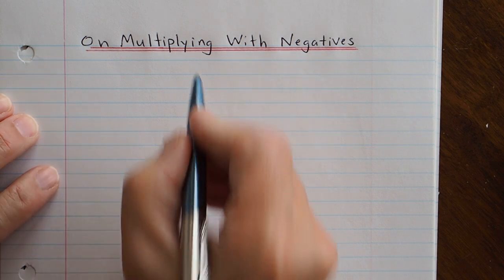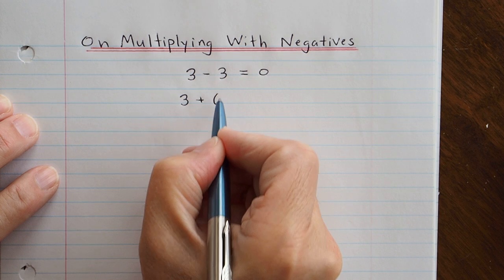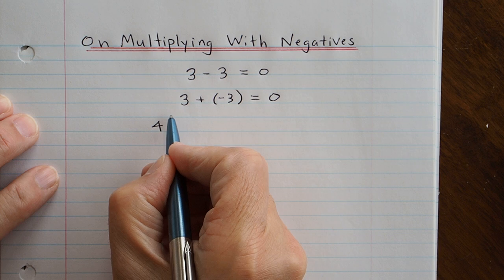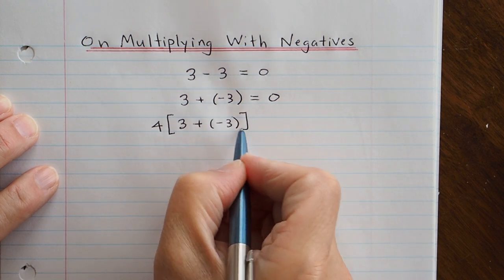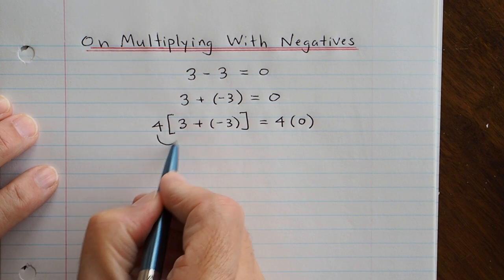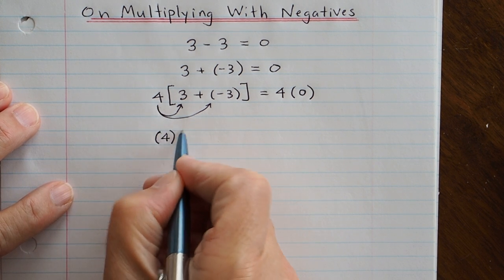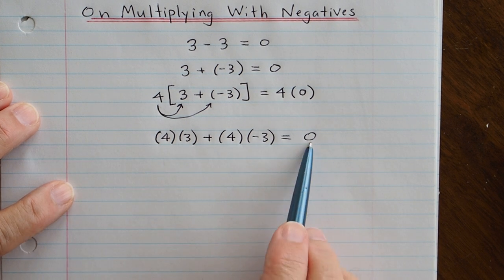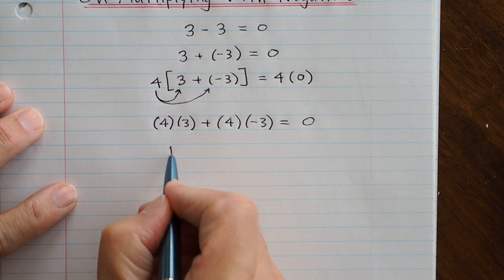INTEGER MULTIPLICATION RULES: EXPLAINED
This convincingly demonstrates why multiplying a negative by a positive yields a negative... and why two negative numbers multiply to a positive number. Very informative.